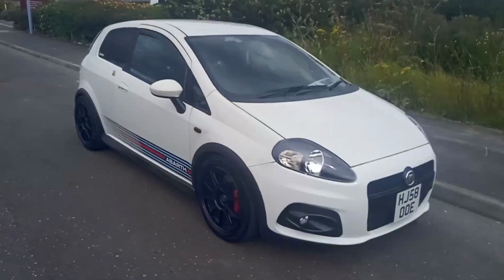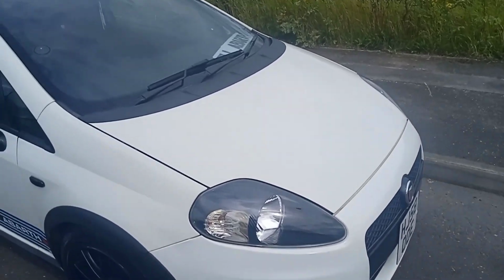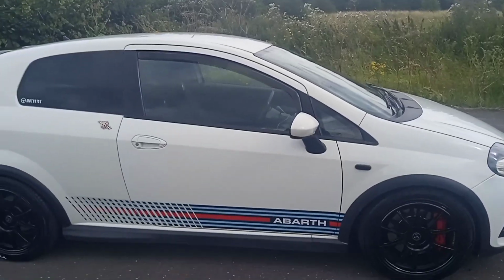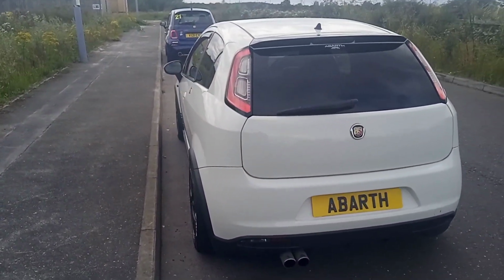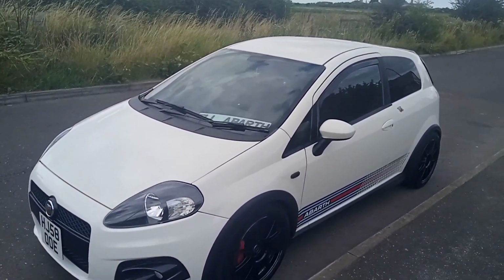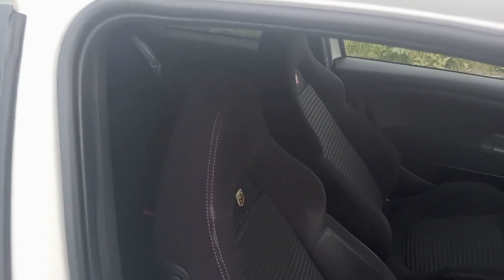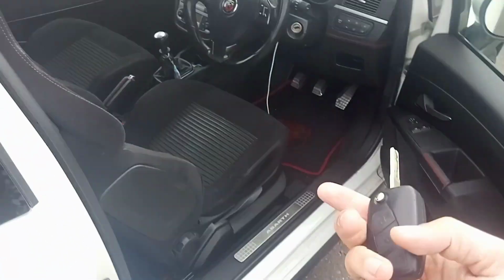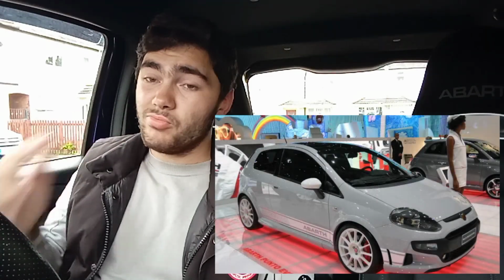Abarth punto review! Great wheels and the best seats ever!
Hey guys! Today's video is reviewing a punto Abarth which is a super cool opportunity! And the seats are out of this world! Hope you enjoy!